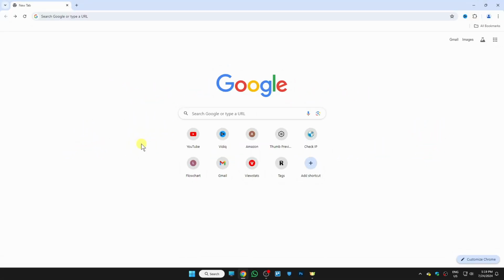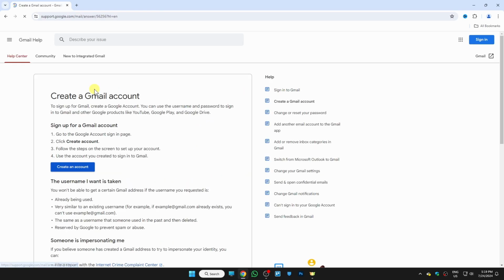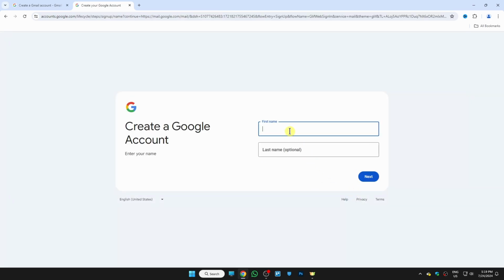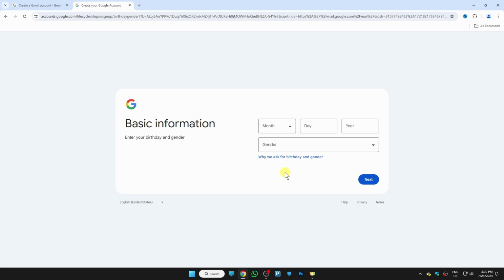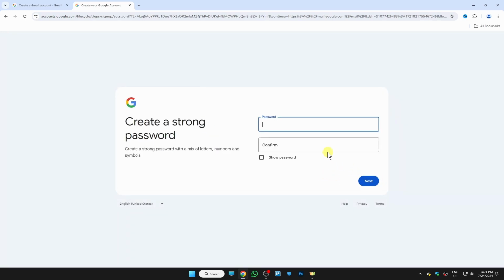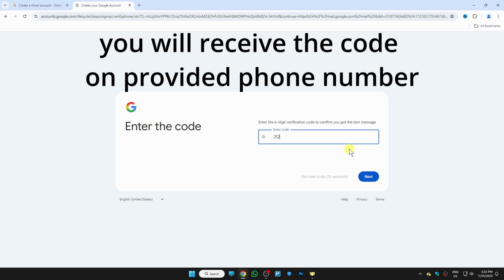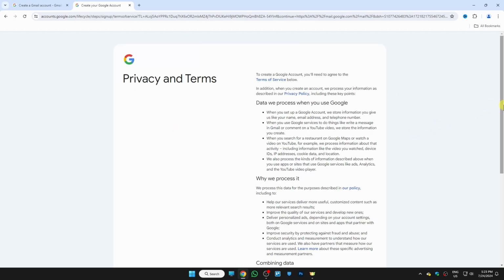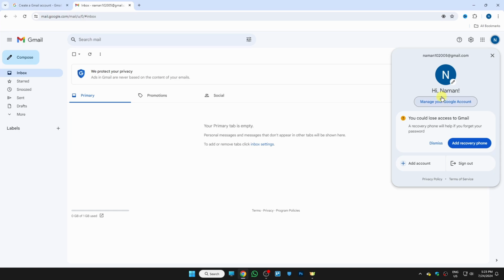How To Create Email Account in Laptop - Make Email Account on Laptop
in this ow to create email account in computer tutorial, we'll learn about how to create google account in laptop.